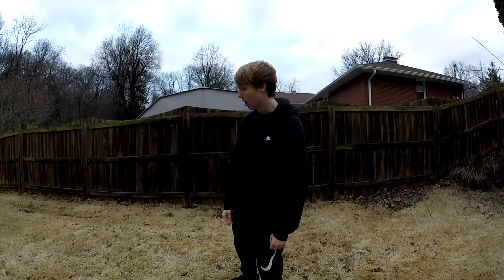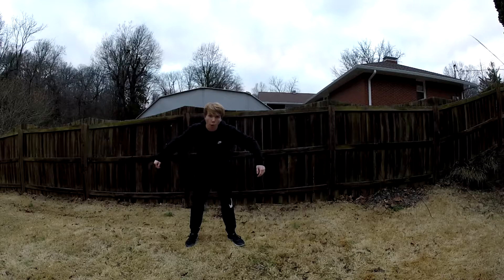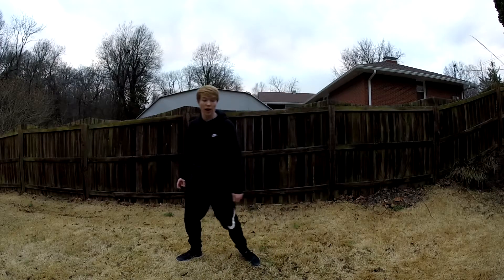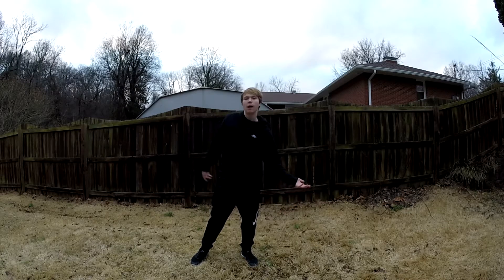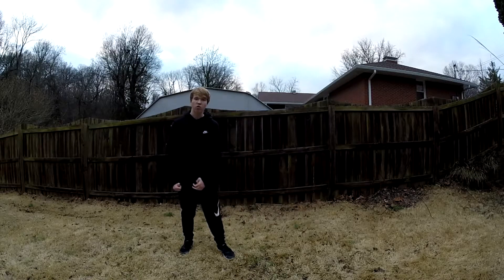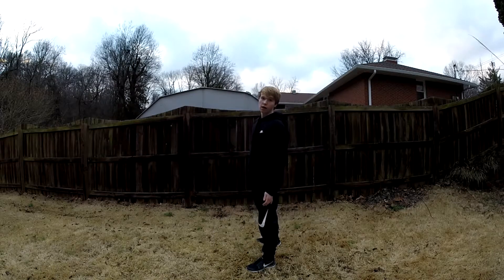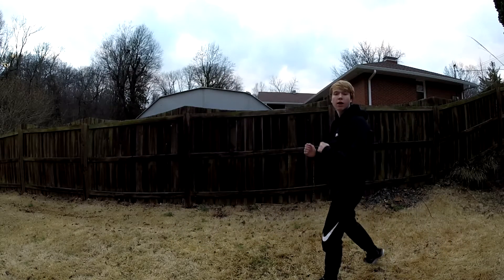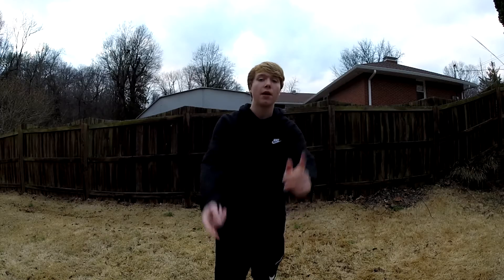How To: Cartwheel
This tutorial was a little rushed since it was supposed to start raining soon and it was getting dark. Once summer gets here you can expect so many higher quality tutorials! :D

Song Used~
EMP - Horizon (Rewind Remix Release)